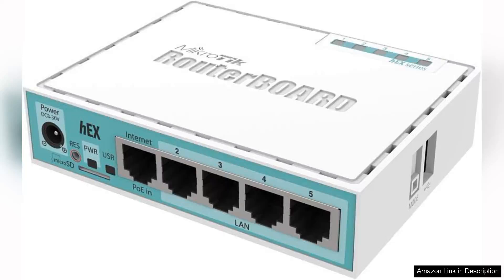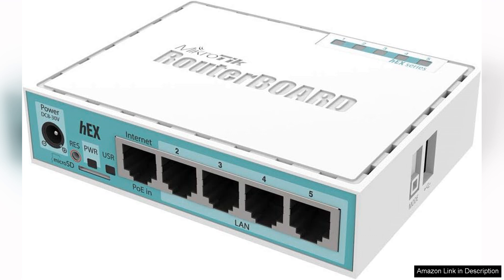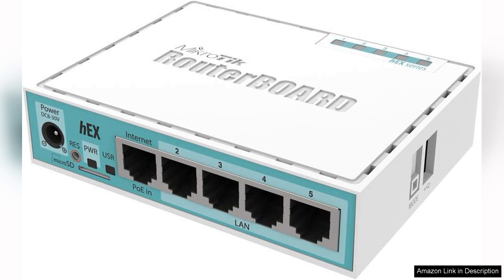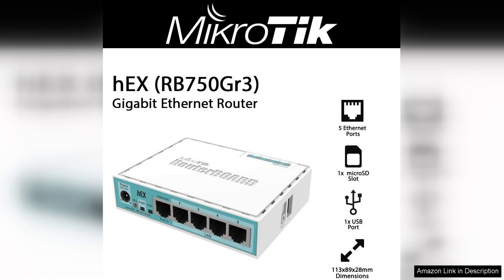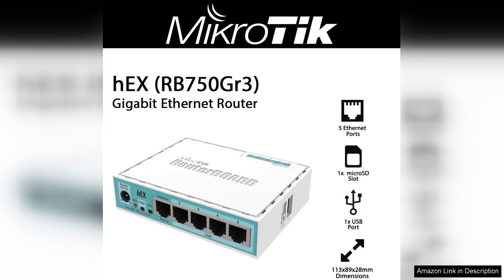Mikrotik hEX RB750Gr3 5-port Ethernet Gigabit Router Review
The MikroTik hEX RB750Gr3 is a compact, reliable 5-port Ethernet Gigabit router that caters to both home and small office environments. This device stands out for its impressive performance and versatility, making it a popular choice among tech enthusiasts and professionals alike.

One of the key features of the hEX is its Gigabit Ethernet ports, which ensure high-speed connectivity for all connected devices. With speeds up to 1 Gbps, users can expect seamless streaming, gaming, and browsing experiences. The router is powered by a robust dual-core CPU, providing ample processing power to handle multiple tasks simultaneously without lag.

The hEX runs on RouterOS, MikroTik's proprietary operating system, which is rich in features yet user-friendly. It offers advanced routing capabilities, firewall protections, and VPN support, making it suitable for more technical users who wish to customize their network. The WebFig interface simplifies configuration, allowing even novices to set up their network with ease.

Additionally, the hEX includes a built-in switch and supports VLAN features, which is a significant advantage for users needing to segment network traffic. The device is also compact, easily fitting into any workspace without taking up too much room.

However, the learning curve associated with RouterOS might deter some casual users. While the extensive capabilities are a boon for experienced users, newcomers may feel overwhelmed by the myriad of options available.

In conclusion, the MikroTik hEX RB750Gr3 is a stellar choice for users seeking a powerful, feature-rich router that can handle demanding tasks. Its combination of performance, configurability, and compact design makes it a solid investment for anyone looking to enhance their network infrastructure. If you're willing to invest time in learning RouterOS, the hEX will undoubtedly serve your networking needs well.